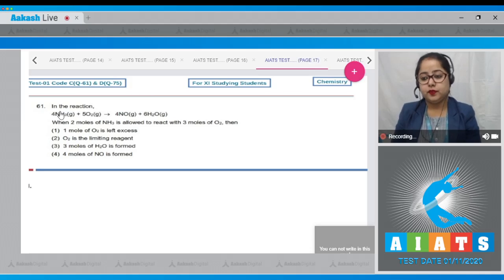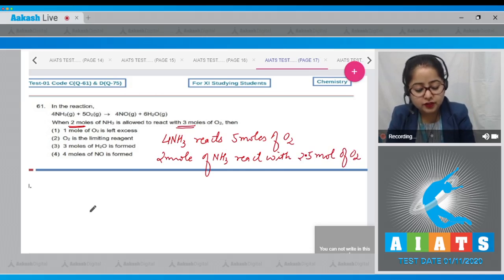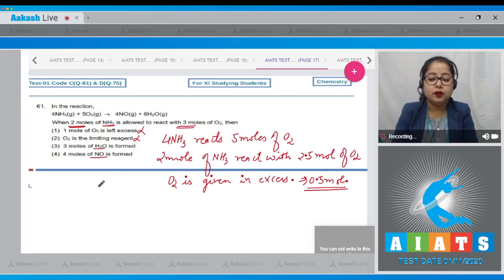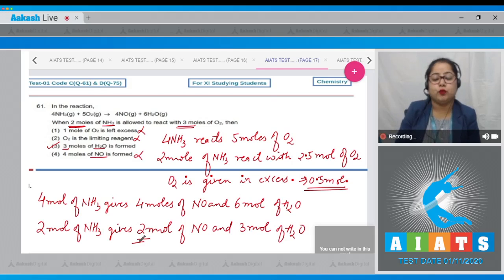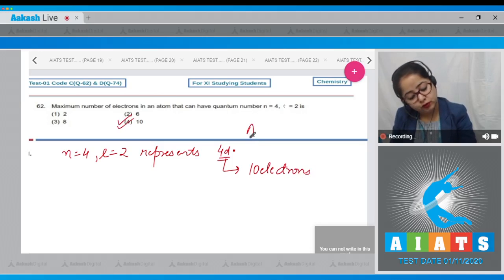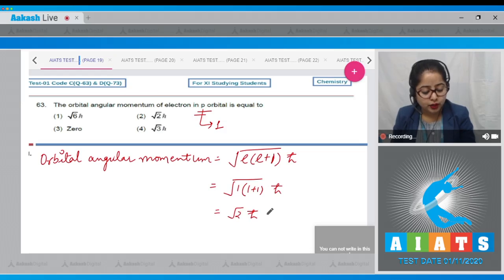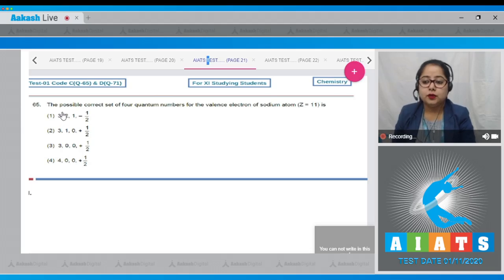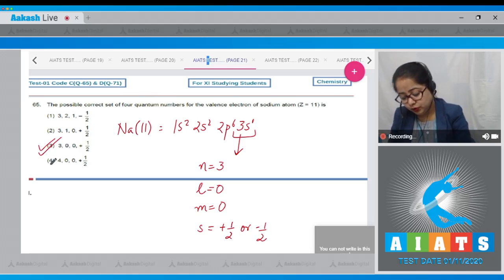AIATS TEST 1 Code C D For XI Studying Students CHEMISTRY MEDICAL 2020 Q 61 to 65